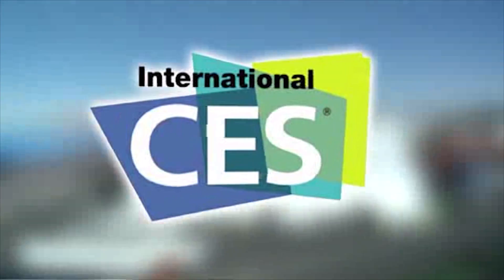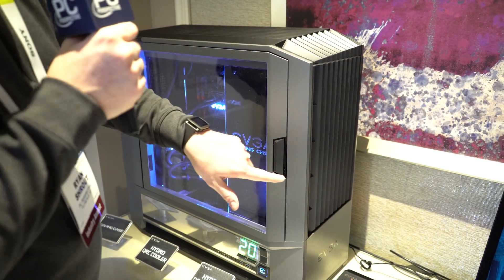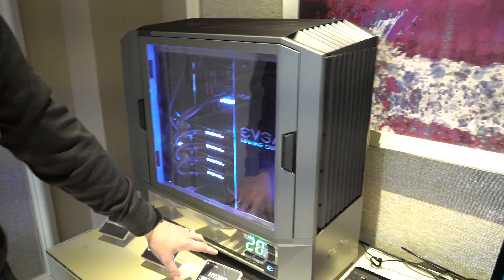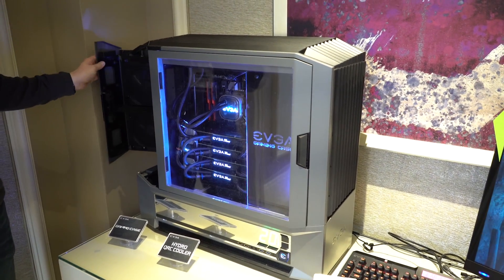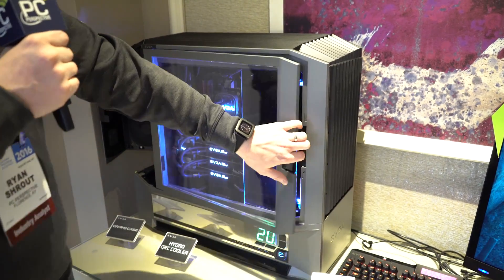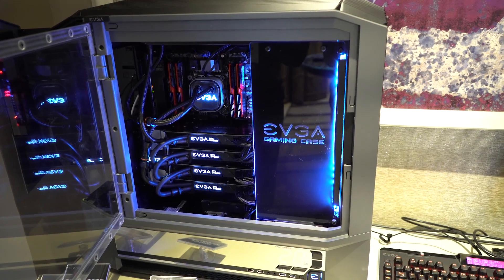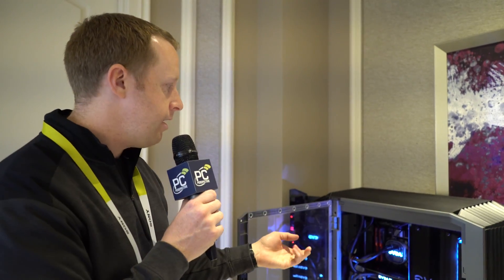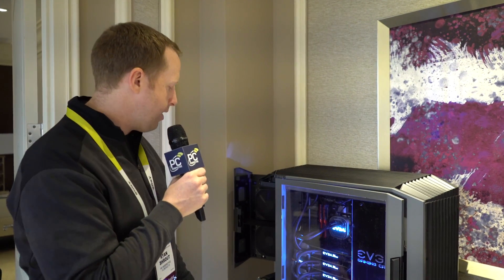CES 2016: EVGA Gaming Case Preview and New Hydro Quick-Disconnect GPUs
EVGA is building a gaming case. And not just any gaming case, a freaking HUGE one. Oh, and let's not forget a new line of GeForce Hydro GPUs and coolers with quick disconnect capability.